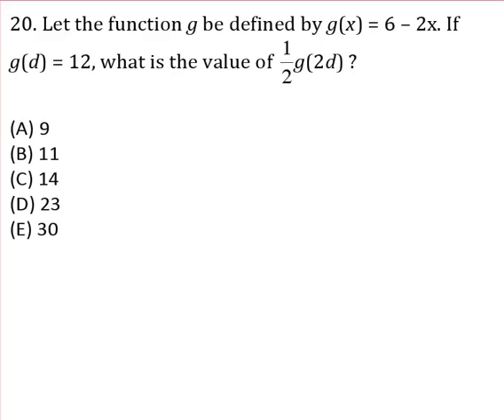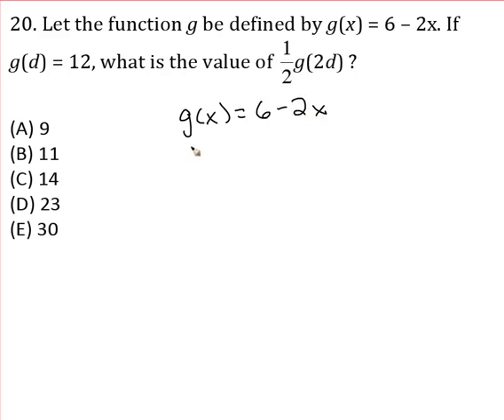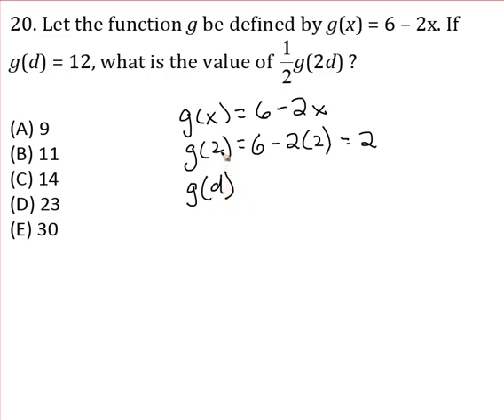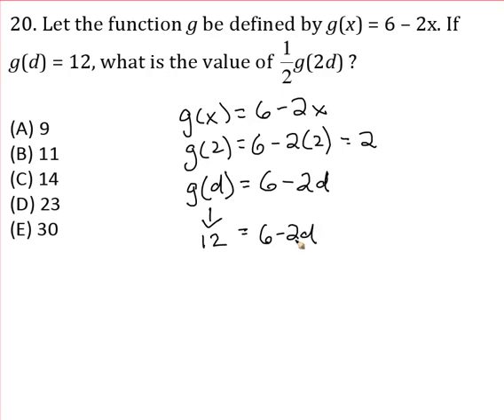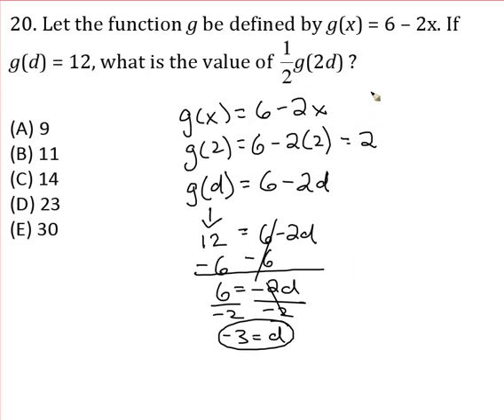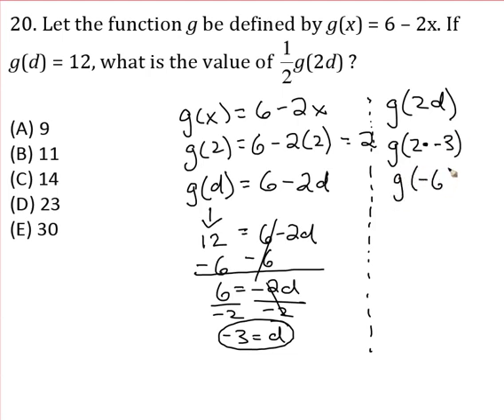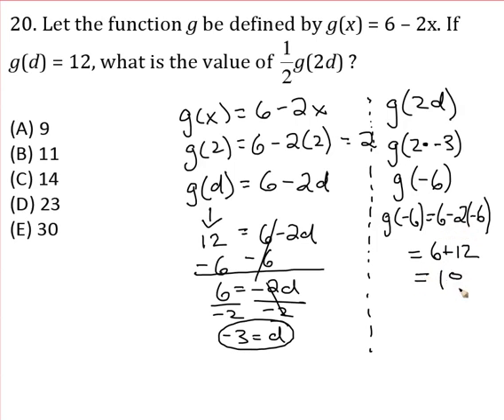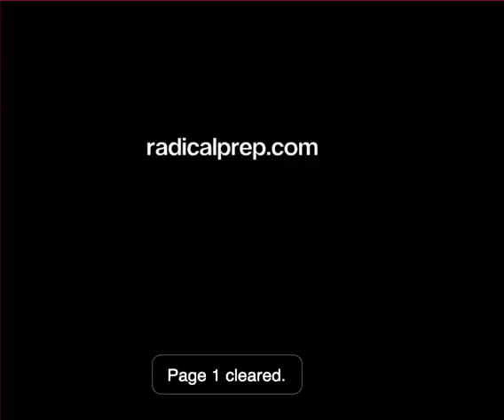SAT Math - Practice Problems - Q20